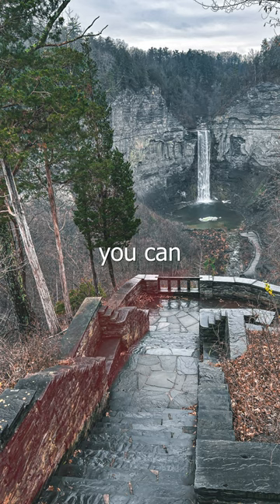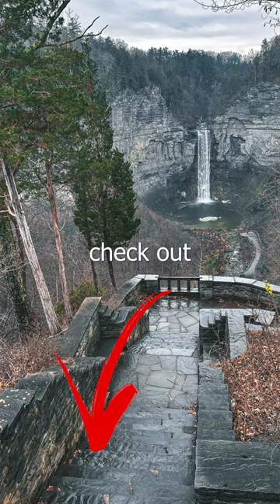Improve Your Phone Photography with Leading Lines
Improve your phone photography skills just by practicing better compositional techniques! Learn how to use leading lines to draw the viewer's attention to the center of your photos, like in the example shown here. Don't worry if you don't have a camera, there are plenty of things you can practice on your phone. Check out the suggested video below for more tips and tricks on getting better with phone photography.